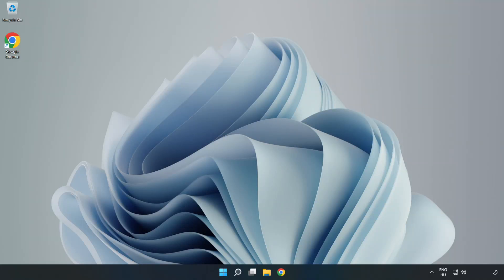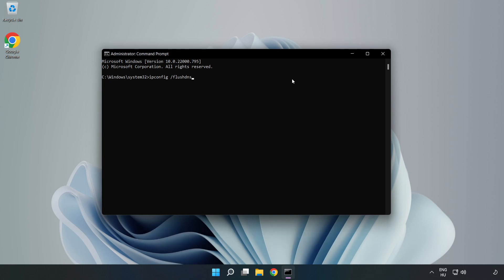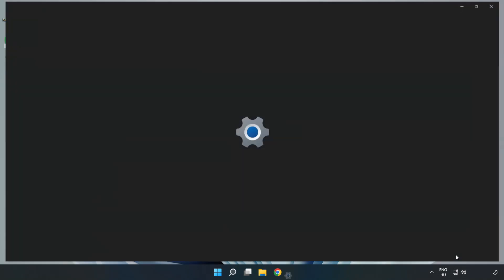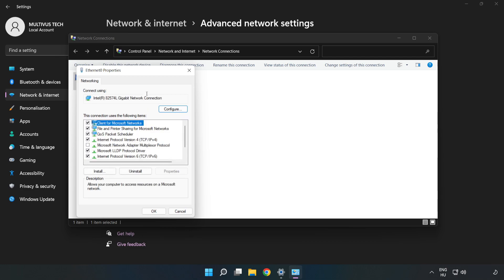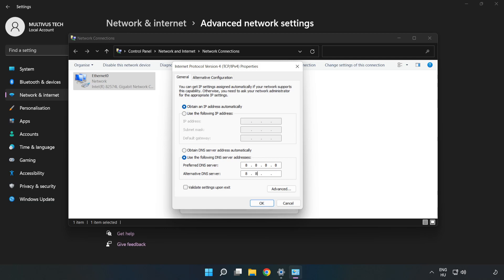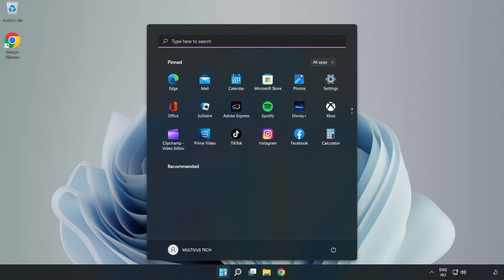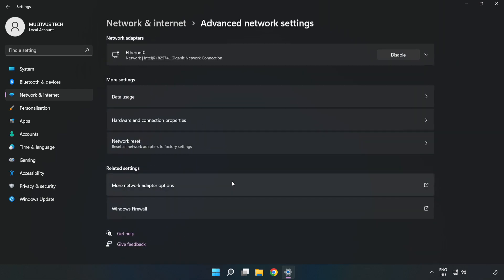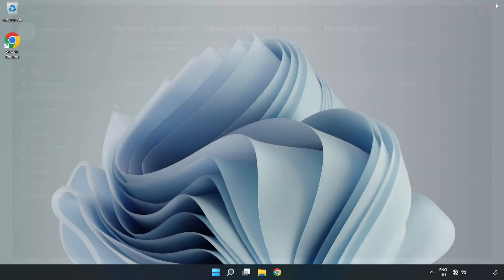How to FIX DayZ Connection / Server Error!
I'm going to show How to FIX DayZ Connection / Server Error!